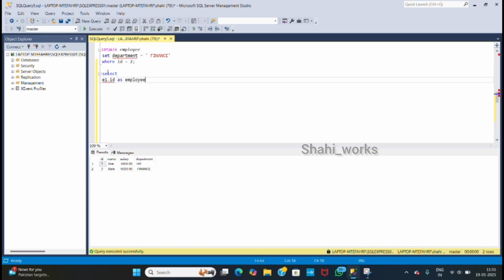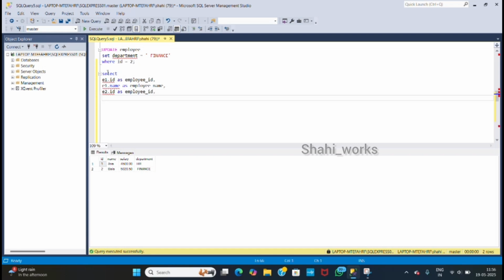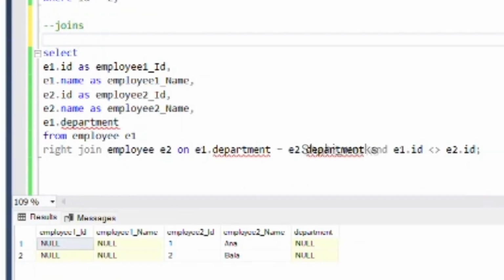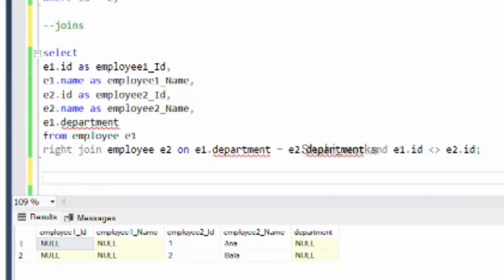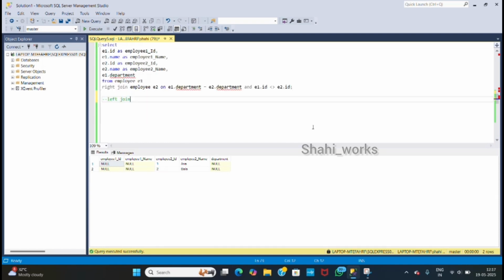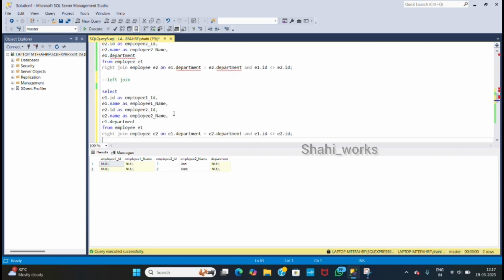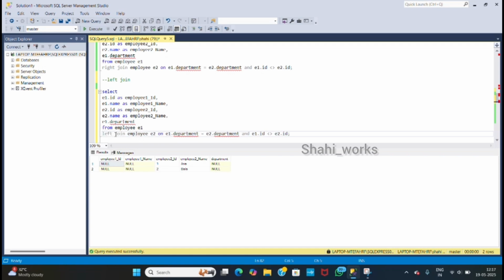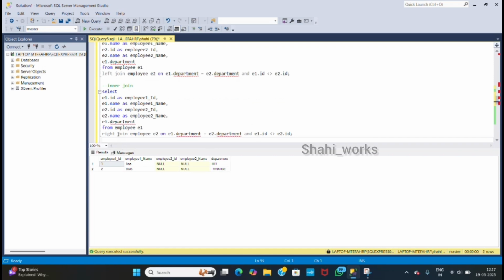📌 SQL Joins with Example | PART 12 | Full Explanation for Beginners〽️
✅ Types of Joins – INNER JOIN, LEFT JOIN, RIGHT JOIN, FULL JOIN
✅ Real-life examples on how to use joins between tables
✅ Self-Join example when you have only one table
✅ Use cases of joins in data analysis and database management
📘 Example Covered:
We use employee and department tables to explain how you can fetch related data using different types of joins.

Even if you only have one table, we show how to use self-joins for comparing or grouping data!

Anyone working with data & databases